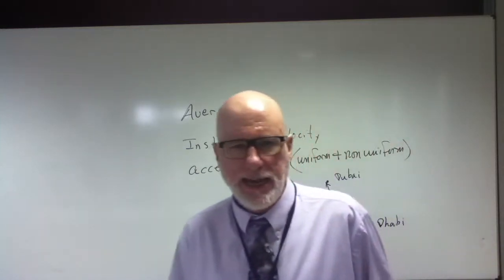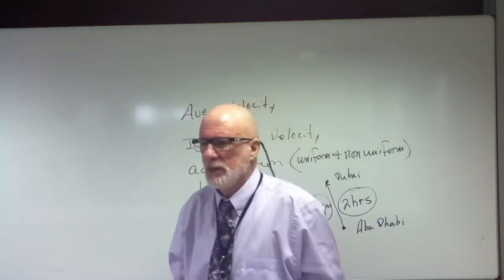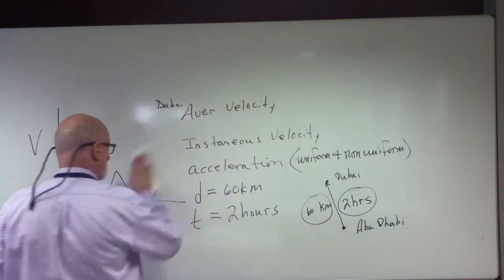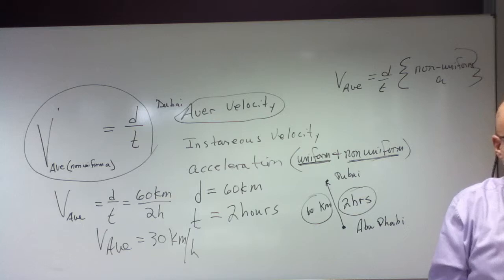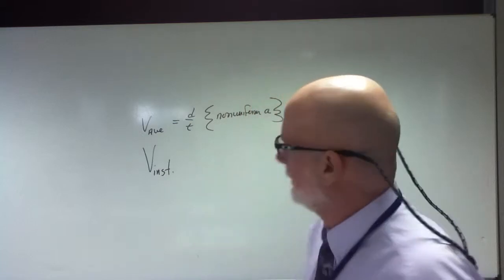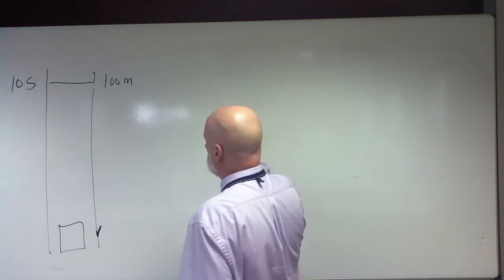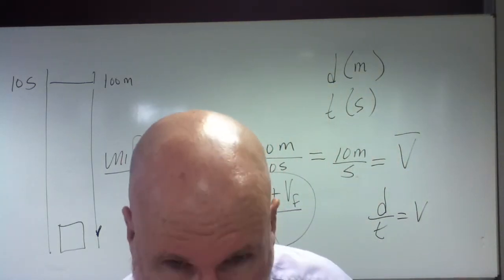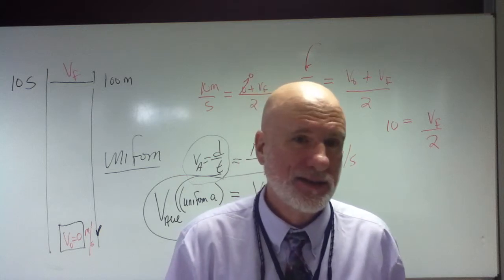Velocity and Acceleration Part I